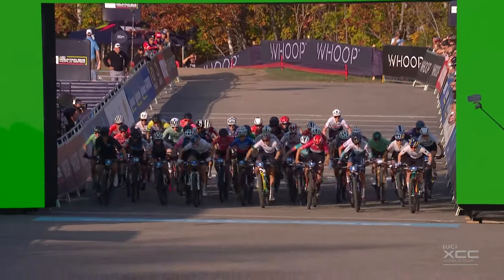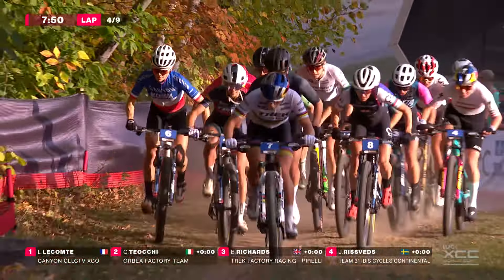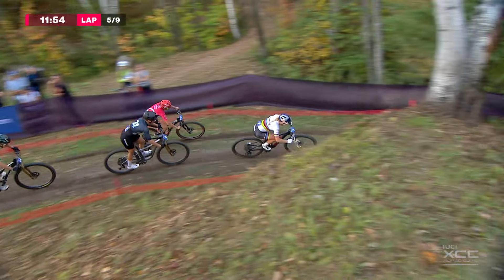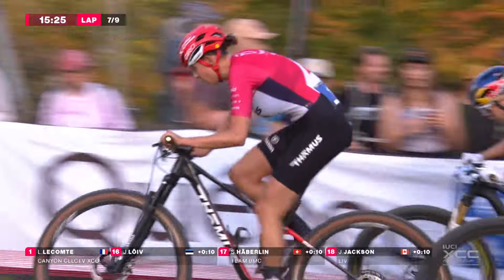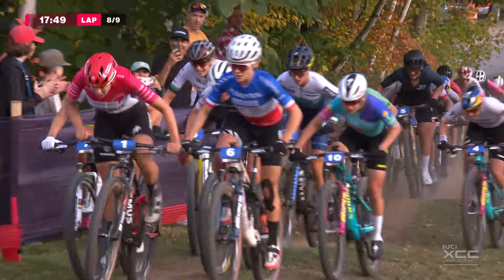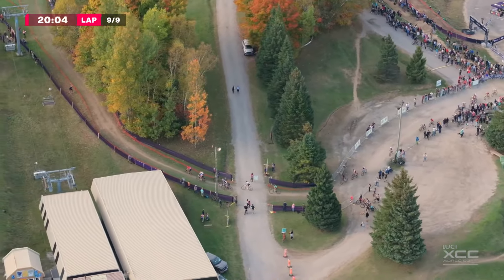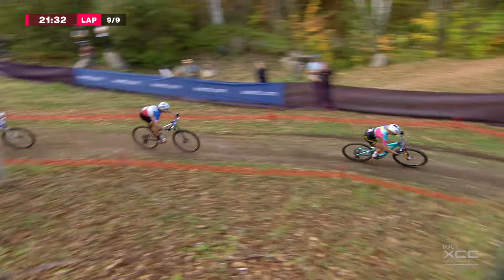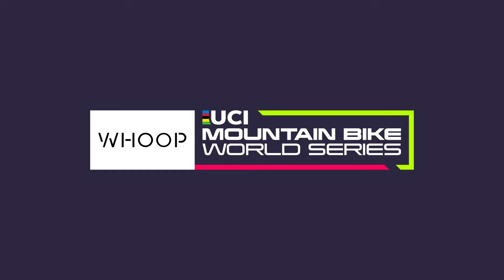Mont-Sainte-Anne - Women Elite XCC Highlights | 2024 WHOOP UCI Mountain Bike World Cup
Watch the Women Elite XCC highlights from the 2024 WHOOP UCI Mountain Bike World Cup in Mont-Sainte-Anne, Canada.

Discover, join and get your passion rewarded on My World of Cycling, the best cycling platform in the world,